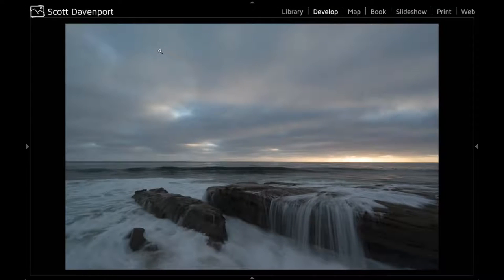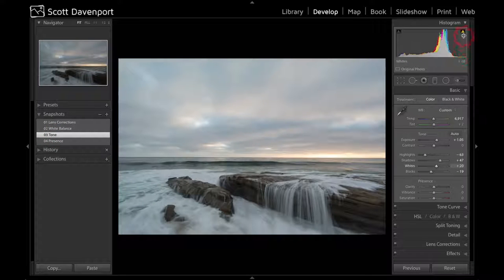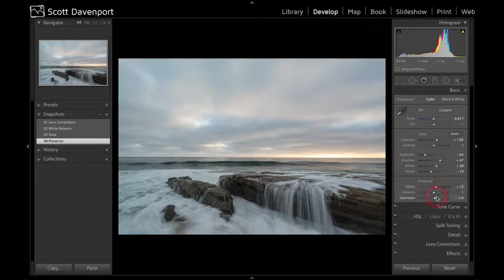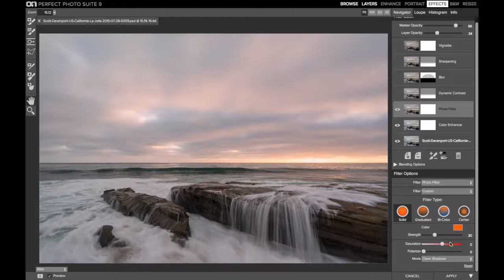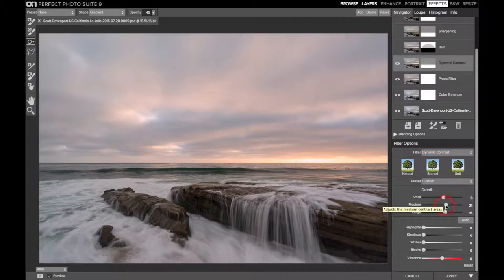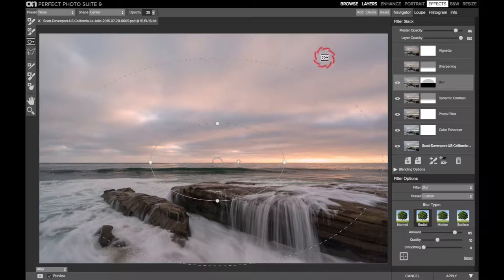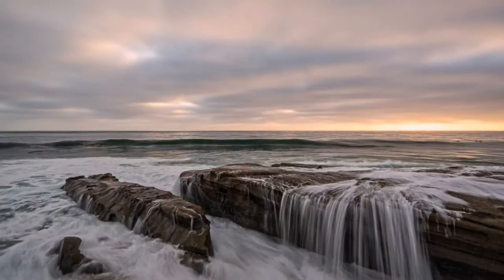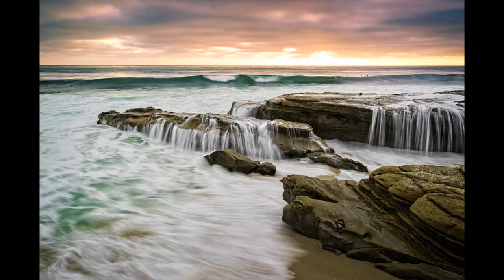In Post: Creating A Warm Sunset at Windansea Beach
Each photographer brings their own style to an image. In this week's In Post, I process a La Jolla sunset as a warm, inviting scene. I also show how different stylzing of the same scene will deliver a very different feel to your viewer.